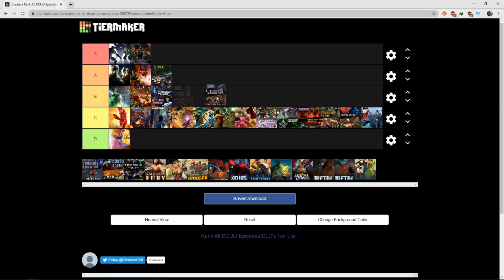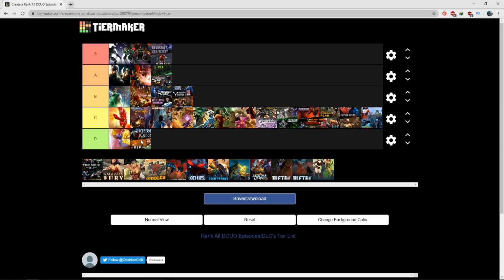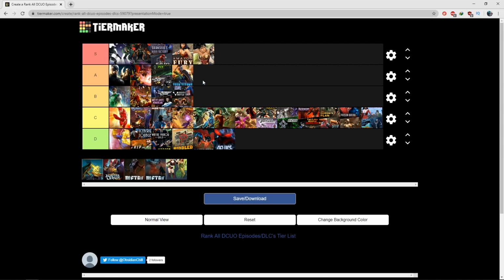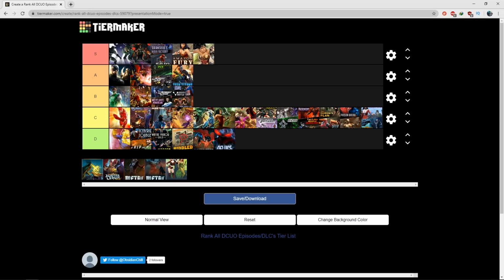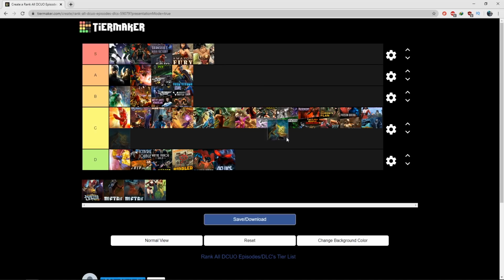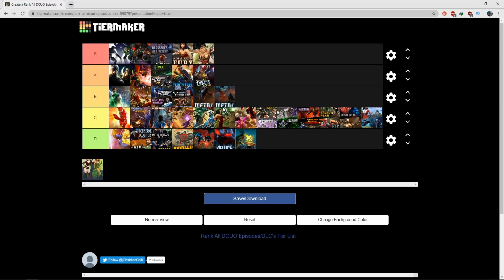DCUO: Ranking Every DLC Episode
📌 Song info:
Title: Excelso
Artist: Hiracutch
Genre: Electronic
"Hiracutch - Excelso" is free to use on YouTube as long as you give credits to Hiracutch.
📌 Song info:
Title: Bisiesto
Artist: Hiracutch
Genre: Background chill trap